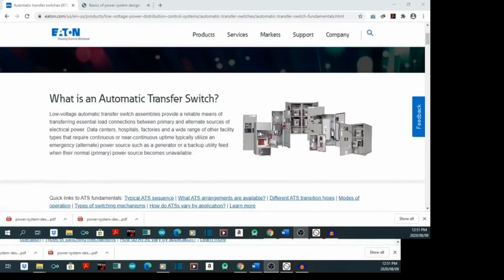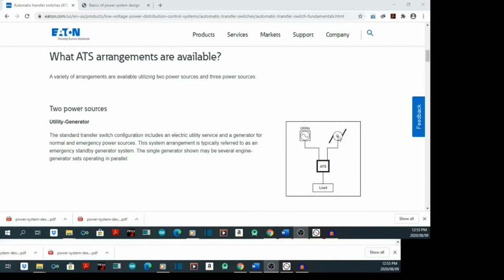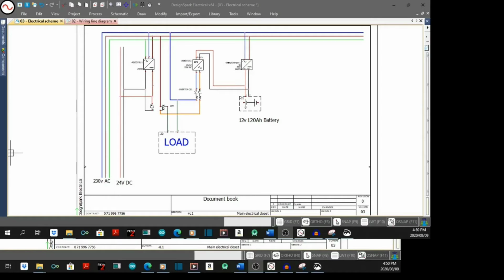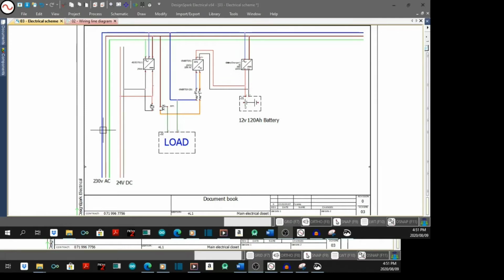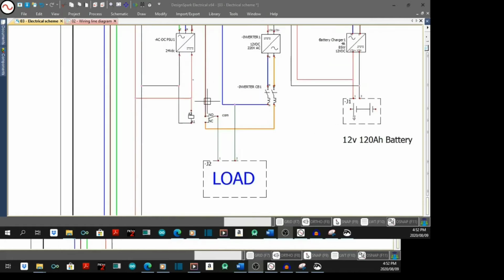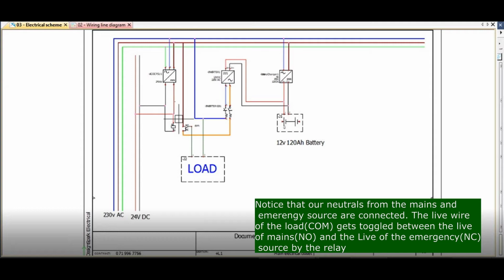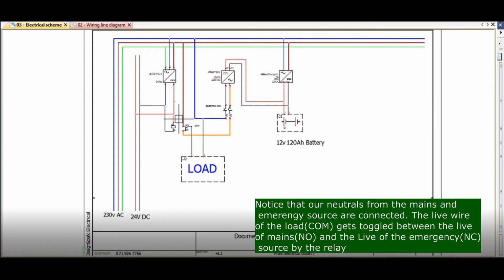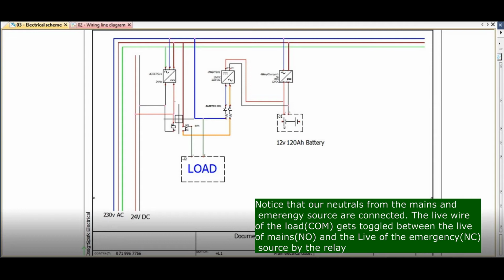Building an emergency backup power source | How to keep the lights ON during load shedding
In this video I show you how to build a backup emergency power source for your home. This is formally known as a automatic transfer switch(ATS), and is convenient for those days when there's load shedding(Utility Blackouts).

skip to desired parts with the timelines:

02:26- Brief description of an ATS
04:37- Parts list
06:30- Getting started with the circuit
23:42- Testing the system
29:03- Schematic explanation
34:50- Project embodiment/Enclosure
40:00- Installation/Testinh

Switch basics
Design Spark Electrical download
Design spark Electrical tutorial videos